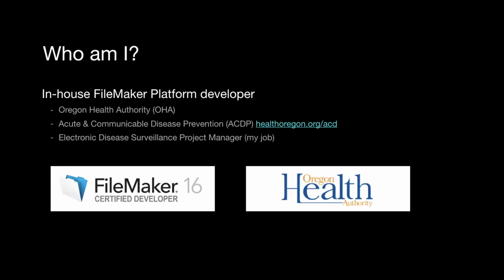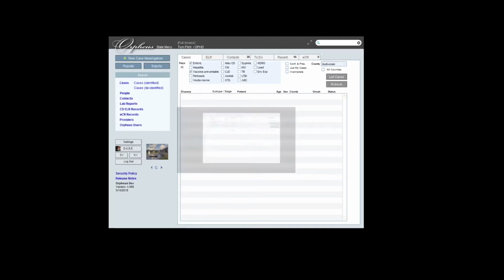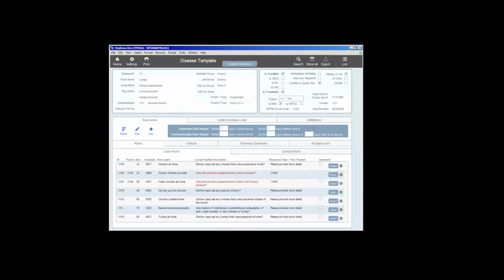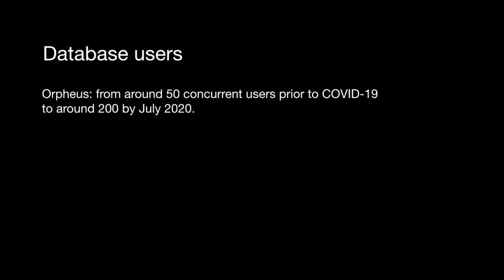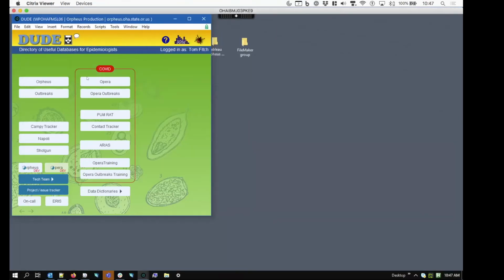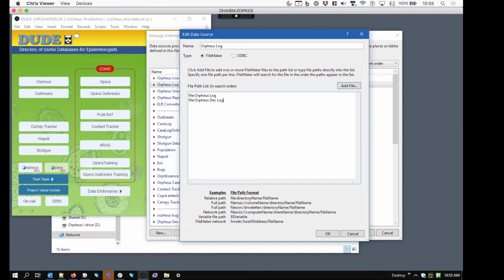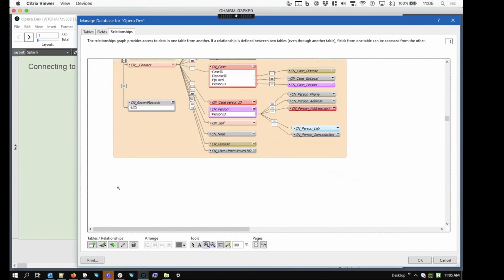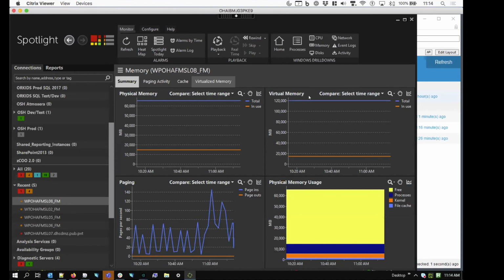April 2021 Meetup: Using FileMaker in Oregon's Pandemic Response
In April 2021, AppWorks & the Portland Claris FileMaker Developers Meetup group hosted Tom Fitch as a guest speaker. Tom shared about how the Oregon Health Authority has used FileMaker to track Covid-19 cases.

The Portland Claris FileMaker Developers Meetup group hosts all events virtually, so FileMaker enthusiasts worldwide are encouraged to join the group and participate online. Join here:

If you'd like to learn more from us, check out our FileMaker training and development services available